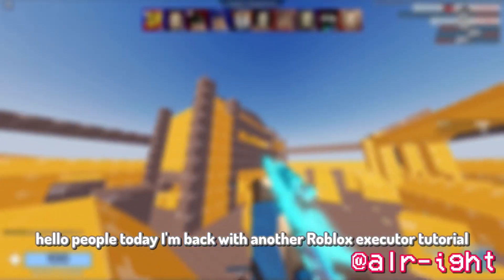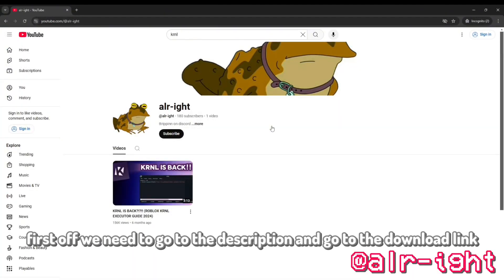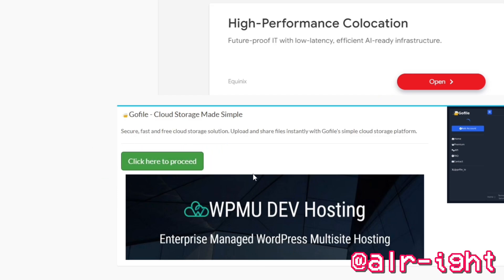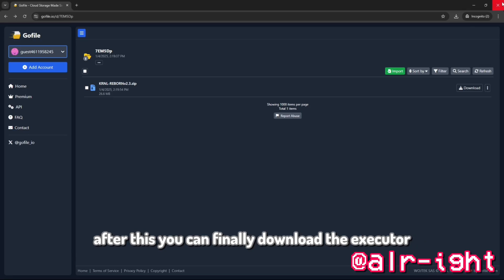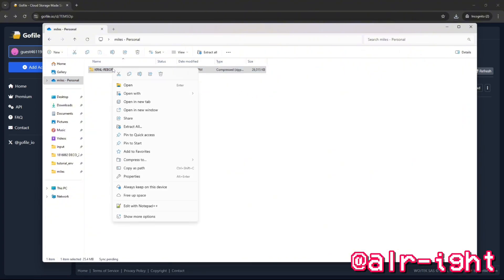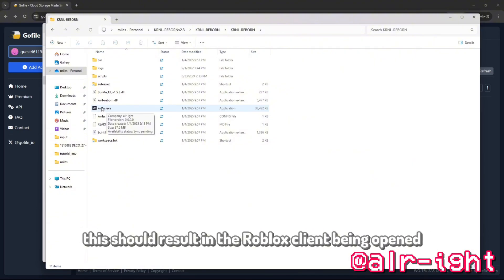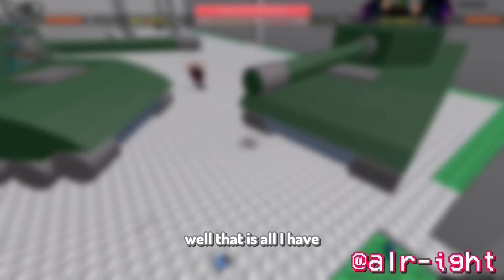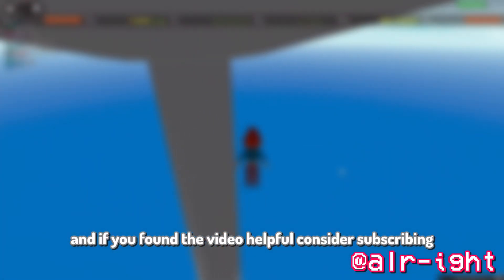KRNL SURVIVED TILL 2025!! (ROBLOX KRNL EXECUTOR GUIDE 2025)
say hello to krnl reborn (hello)

A simple guide on how to download krnl as of 2024. New Byfron work around. (now an external)

^^ switched to mega (rip gofile)

how to make a roblox executor with krnl api,
krnl executor bypass byfron,
blox fruit executor download pc krnl,
best roblox executor krnl,
how to download krnl roblox executor blox fruit,
best executor for roblox free krnl,
como baixar o executor krnl no pc,
como baixar executor de script roblox pc krnl,
como baixar executor krnl,
como usar o executor krnl no pc,
krnl executor download mobile,
krnl executor download pc,
krnl executor download 2023,
roblox krnl executor download,
download krnl executor,
download krnl executor pc,
download krnl executor 2024,
how to download krnl roblox executor mobile,
how to download krnl roblox executor 2023,
how to download krnl roblox executor pc,
how to download krnl roblox executor mobile 2023,
executor roblox pc krnl,
executor krnl,
executor roblox krnl,
krnl free executor,
how to download krnl executor for roblox,
how to download executor for roblox pc krnl,
best executor for roblox krnl,
how to get krnl executor,
how to get krnl executor 2024,
how to get krnl executor on mobile,
how to get krnl executor 2023,
krnl executor how to download,
how to use krnl executor,
how to download krnl executor 2024,
how to install krnl executor,
how to download krnl executor pc,
how to install krnl executor 2024,
is krnl executor safe,
how to download krnl executor in pc,
how to download krnl roblox executor in mobile,
roblox krnl how to install executor,
roblox krnl web executor working 2024 *keyless*,
roblox executor no key krnl,
how to download krnl roblox executor on laptop,
roblox executors like krnl,
roblox script executor mobile krnl,
krnl executor new update,
new krnl executor,
how to download krnl executor 2024 new version out,
krnl executor pc 2024,
krnl executor pc roblox,
krnl executor pc 2023,
how to use krnl executor pc,
executor roblox pc 2024 krnl,
executor de script roblox pc krnl,
executor krnl pc 2023,
krnl executor roblox pc,
kernel executor roblox,
krnl roblox executor 2024,
how to use krnl executor roblox,
roblox krnl executor 2023,
roblox krnl executor,
roblox krnl executor 2024,
how to download krnl roblox executor 2024,
krnl executor sakpot,
krnl script executor,
how to set up krnl executor,
roblox script executor krnl,
roblox executor how to download and use krnl (september 2023),
executor de script roblox pc krnl 2024,
executor de script roblox pc krnl 2023,
krnl web executor,
krnl wave executor,
how to download krnl roblox executor windows 10,
krnl roblox executor,
how download krnl roblox executor,
krnl executor 2024 pc,
krnl executor 2023,
krnl executor mobile 2024,
roblox executor krnl 2023,
how to download krnl roblox executor,
does krnl still work,
free executor roblox krnl,
executor not injecting roblox,
script executor roblox krnl,
executor level 8 no key,
how to get krnl roblox executor